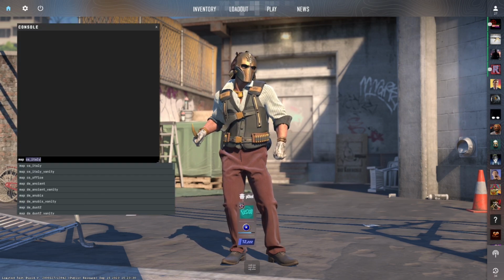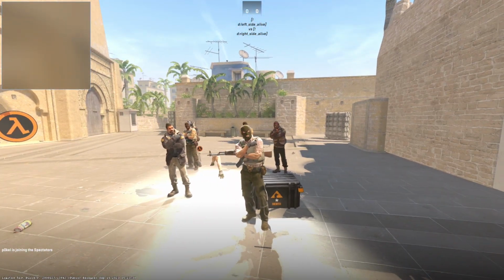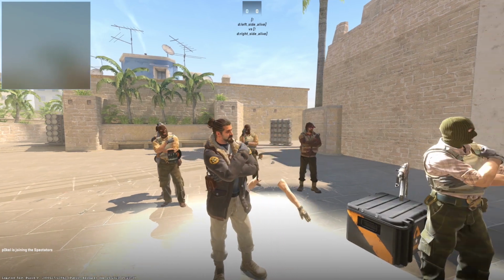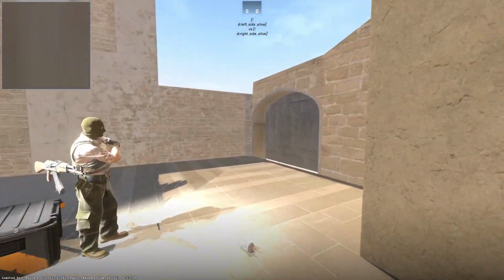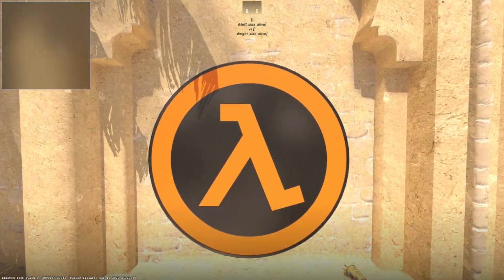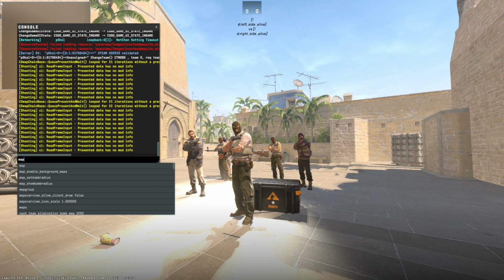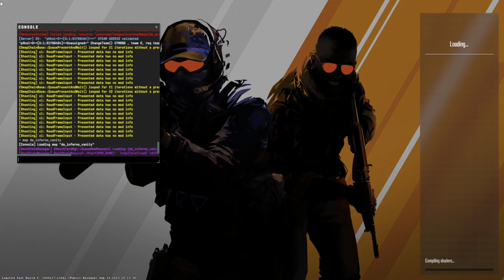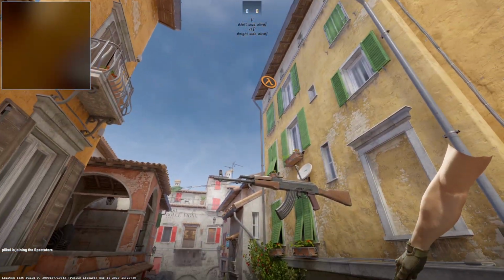Valve Kept These in CS2 For a Reason...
Pretty weird, my guess is these will be used for inspecting items, with different map sceneries.

Still thought is was kinda cool, with the half life symbols and everything.

CS2 inspects depending on map choice is pretty cool, so lets hope I'm right about this